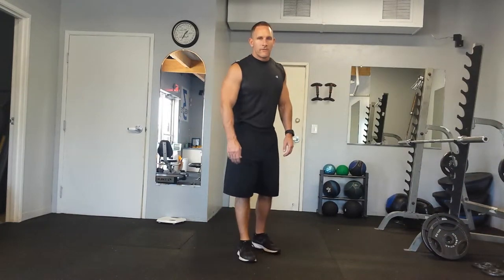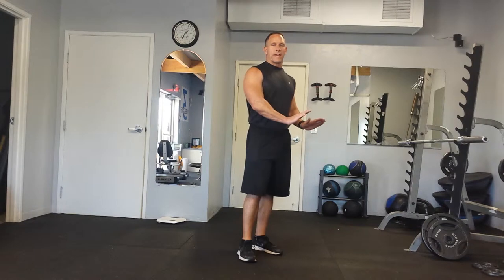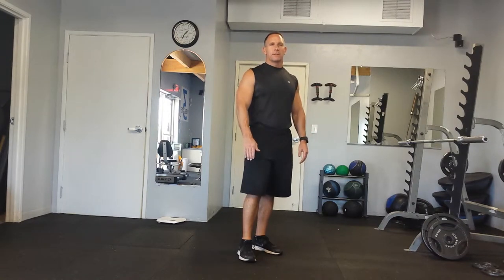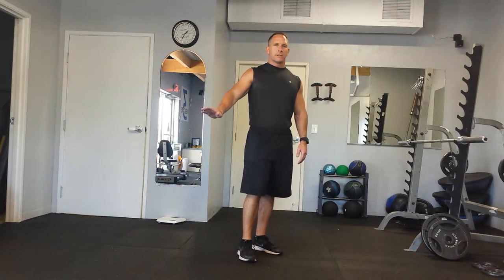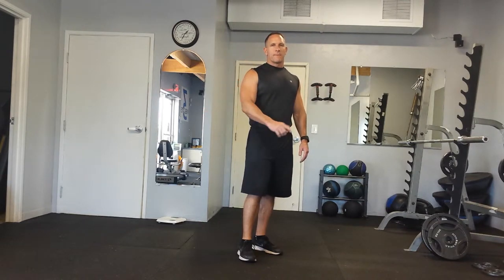How To Do Rotating Planks | Personal Trainer Tucson | Evan List | Online Personal Training Tucson AZ